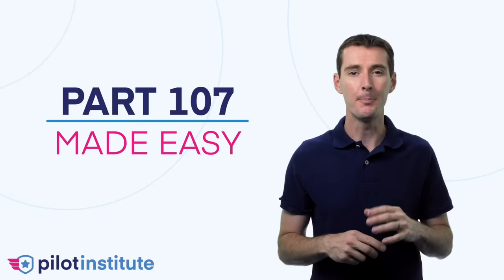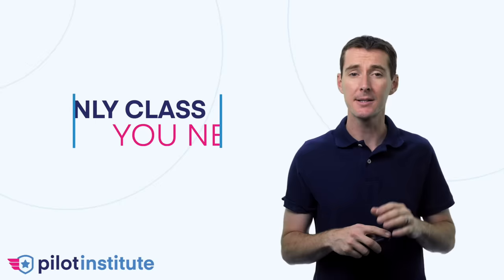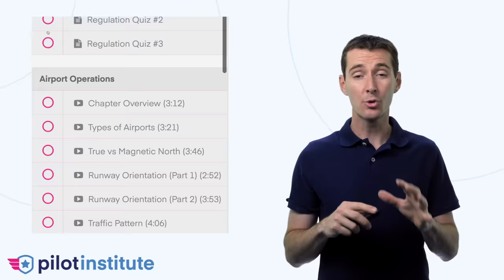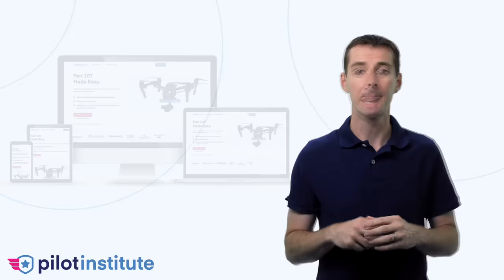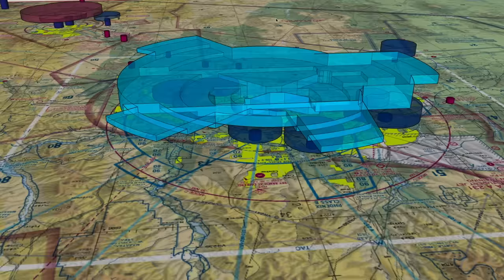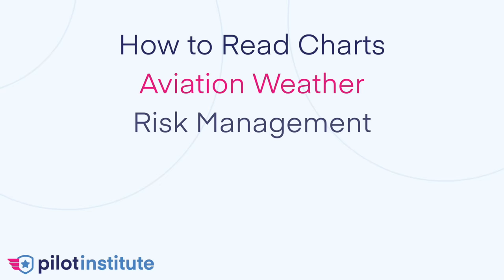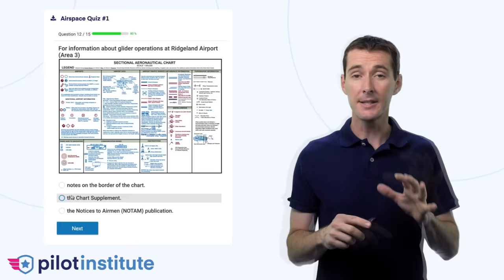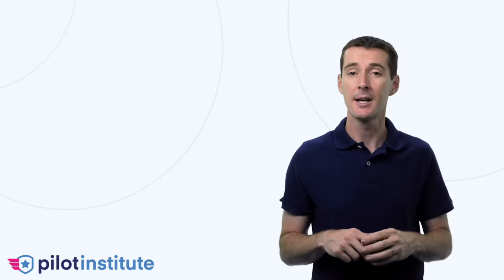Part 107 Made Easy - Online Commercial Drone License Course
This is not an overview course, this is a comprehensive class that encompasses everything you need to know to become a proficient Remote Pilot.

This course is designed to help you prepare for the FAA Remote Pilot written exam. This is the only resource that you will need to pass the test. This course includes over 12.5 hours of lectures, split between 174 easy-to-follow videos organized in 10 chapters. The course covers all the subject areas highlighted by the FAA under 14 CFR Part 107.73:

(1) Applicable regulations;
(2) Airspace;
(3) Aviation weather sources and effects of weather on small unmanned aircraft performance;
(4) Small unmanned aircraft loading;
(5) Emergency procedures;
(6) Crew resource management;
(7) Radio communication procedures;
(8) Determining the performance of small unmanned aircraft;
(9) Physiological effects of drugs and alcohol;
(10) Aeronautical decision-making and judgment;
(11) Airport operations;
(12) Maintenance and preflight inspection procedures.